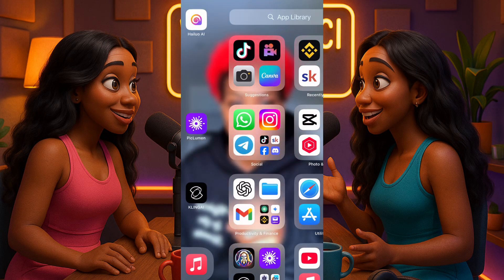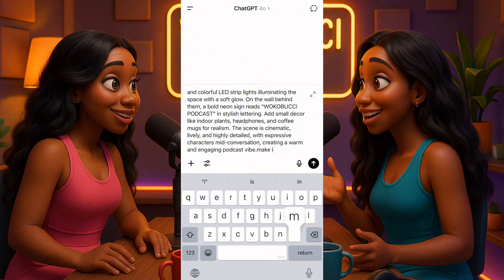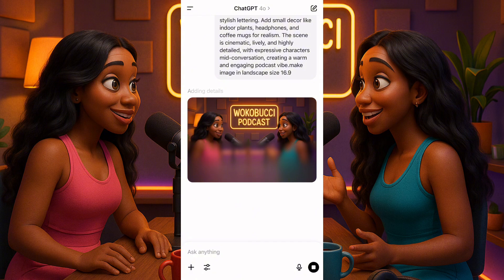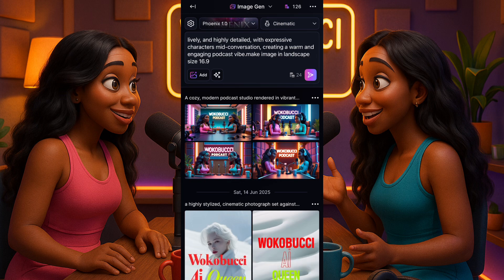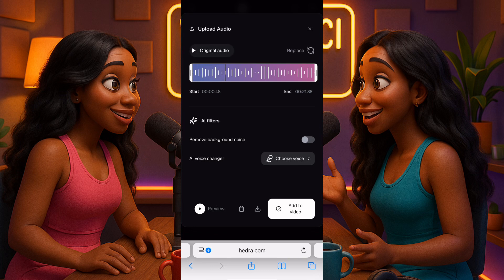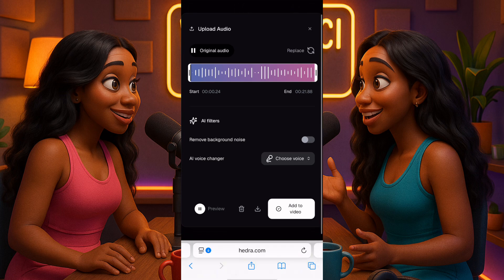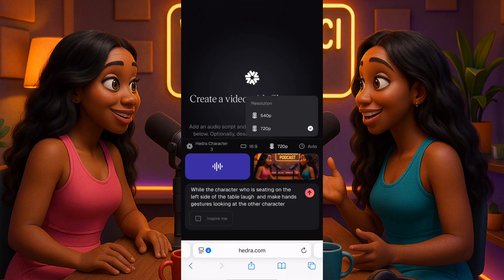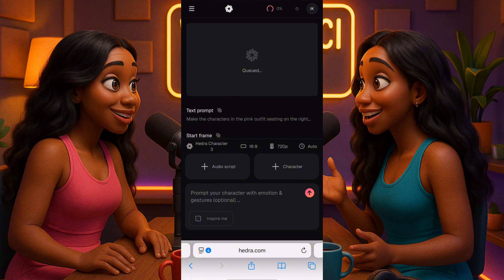How to Create AI-Powered Podcast Videos in 2025 (Step‑by‑Step)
Learn how to launch your own AI‑powered podcast videos in 2025 using top AI tools, including TTS voices, AI avatars, auto‑generated B‑roll, and smart editing workflows.

In this video, you’ll discover:
• 🚀 What AI tools to use (ChatGPT, Descript, Beatoven.ai, Submagic)
• 🎙️ How to convert audio into engaging video with AI avatars & visuals
• ✂️ Step‑by‑step workflow: script → AI voice → visuals → editing
• ⚡ Time‑saving tips for Shorts + full‑length vodcasts

TOOLS

CHATGPT for scripts and images generation

Leonardo ai : for image

Hedra ai : for lipsync and image to videos

AVATAR PROMPT

A cozy, modern podcast studio rendered in vibrant 3D  realistic style. Two dark-skinned beautiful female characters  3D  realistic style in their 20s are seated face-to-face at a sleek podcast desk. Both have body wave long hair but wear different colored gym outfits (e.g., one in pink, the other in teal). Each has a professional podcast microphone positioned in front of them on the table. The studio interior has stylish acoustic panels, warm ambient lighting, and colorful LED strip lights illuminating the space with a soft glow. On the wall behind them, a bold neon sign reads “CREATE AI PODCAST VIDEOS FREE” in stylish lettering. Add small decor like indoor plants, headphones, and coffee mugs for realism. The scene is cinematic, lively, and highly detailed, with expressive characters mid-conversation, creating a warm and engaging podcast vibe.make image in landscape size 16.9 ,